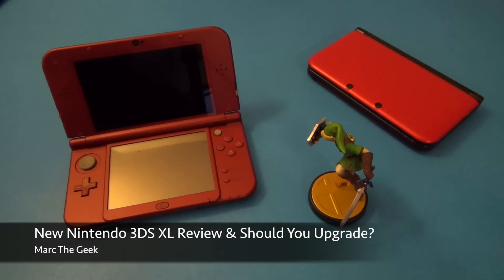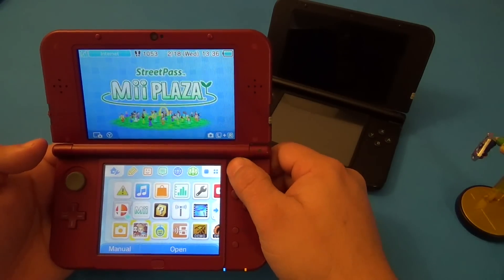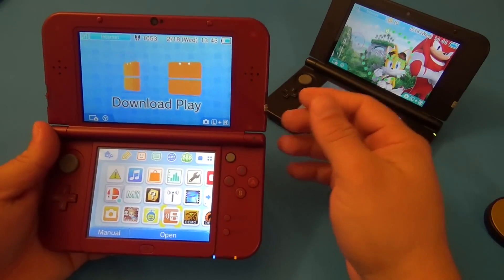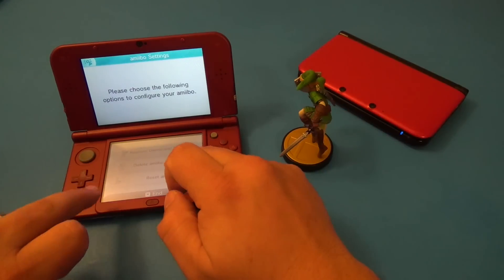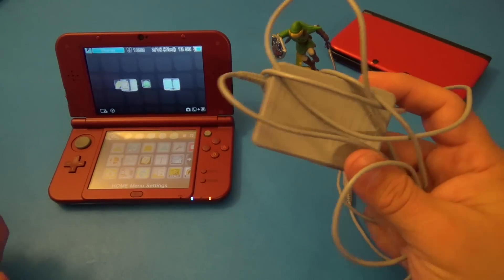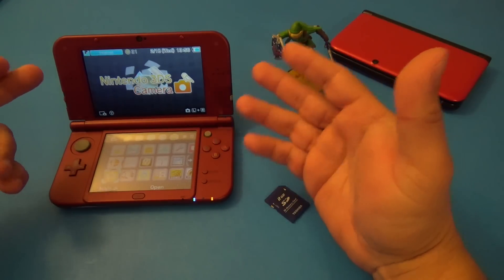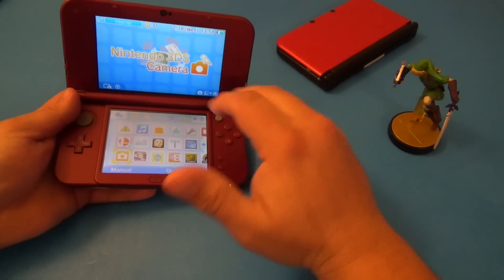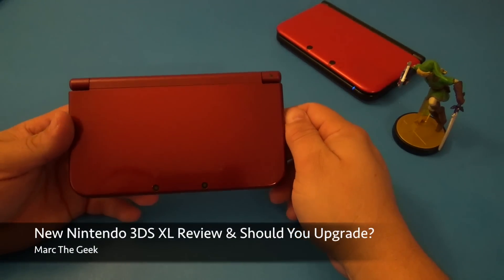New Nintendo 3DS XL Review & Should You Upgrade?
Here is my personal review of the New Nintendo 3DS XL. This is the Red 3DS XL USA version. I share my pro and cons. I also tell you if it's worth upgrading from the old 3DS to the new system.